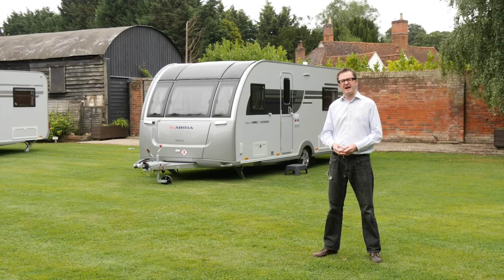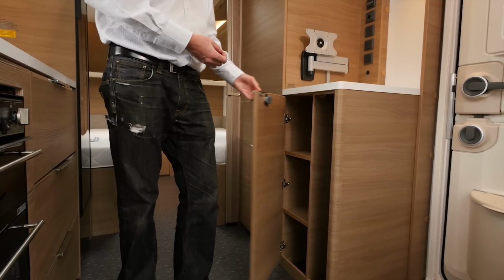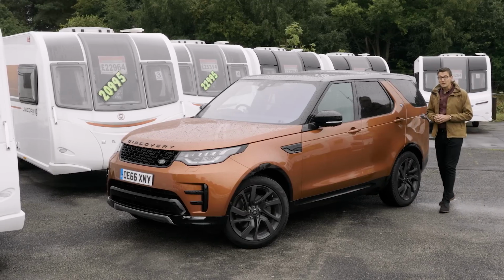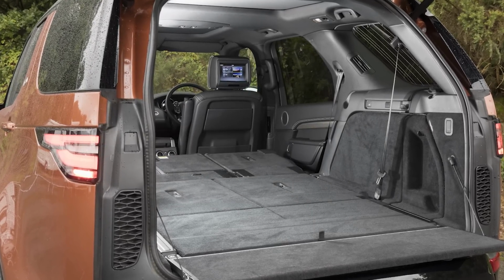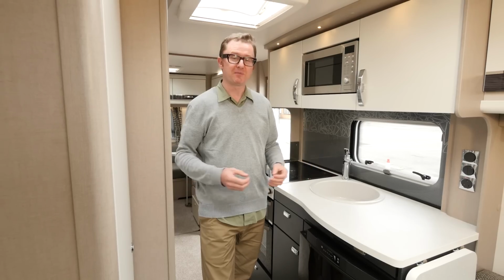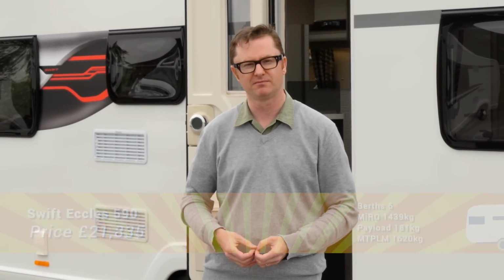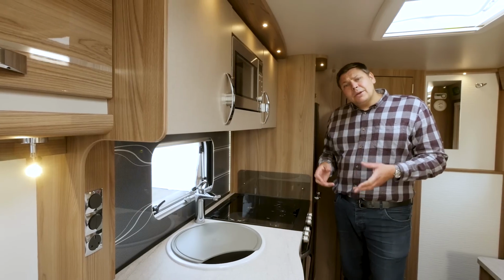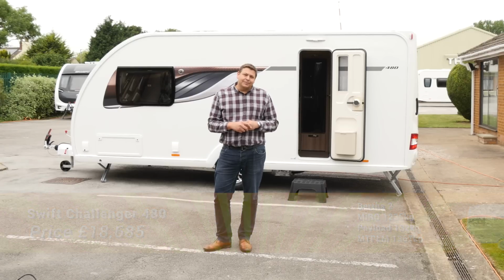Practical Caravan TV - S4 Ep 8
Watch our final Practical Caravan TV show of series 4, featuring our top tow car of 2017!